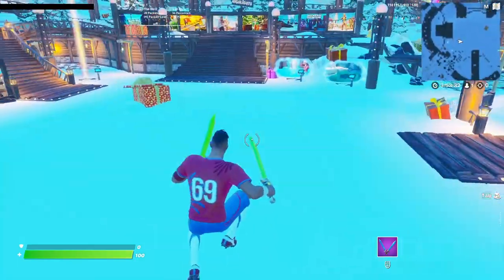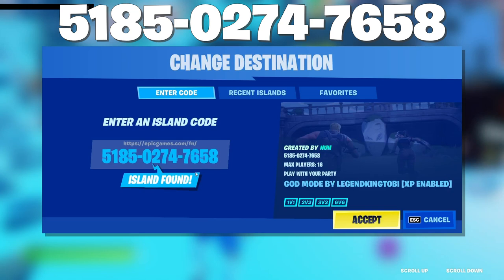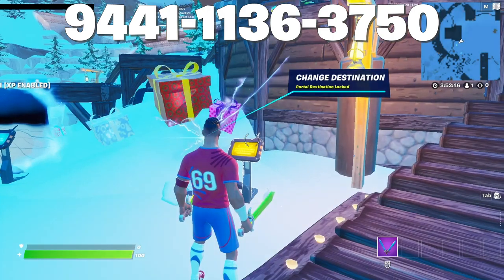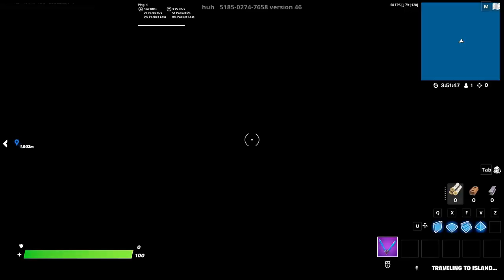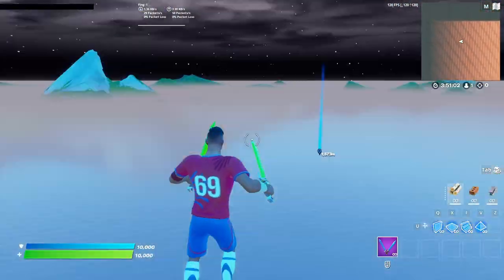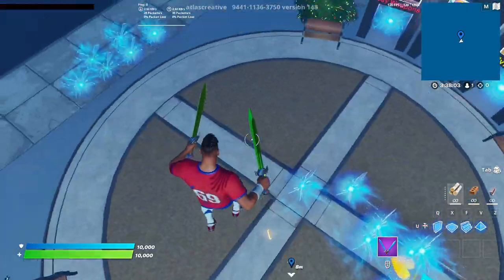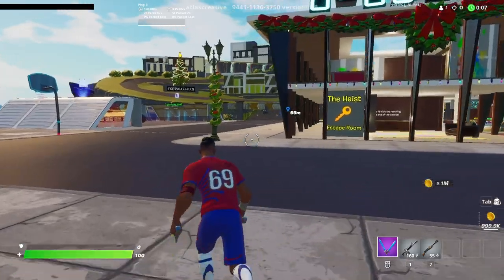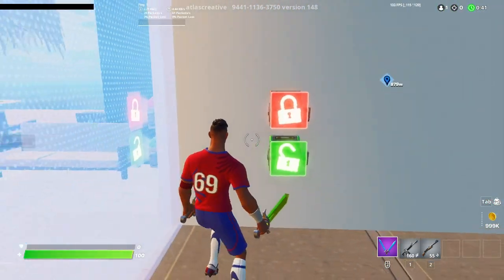NEW AFK *XP GLITCH* (100K XP PER MINUTE) FORTNITE CHAPTER 3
NEW *XP GLITCH* (100K XP PER MINUTE) FORTNITE CHAPTER 3

Codes:
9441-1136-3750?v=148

Editing Software we use:
Movavi
Photoshop

Thumbnails:
Photoshop

Setups:
AtomicXYZ: